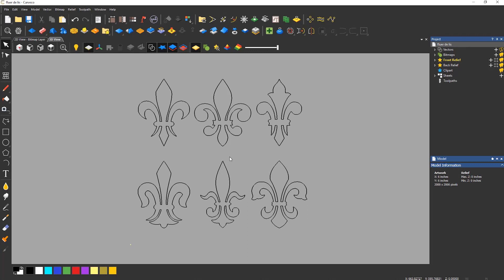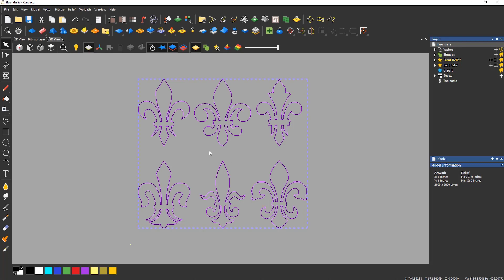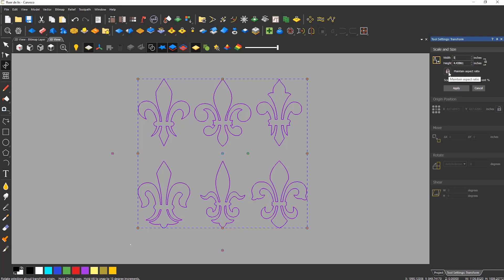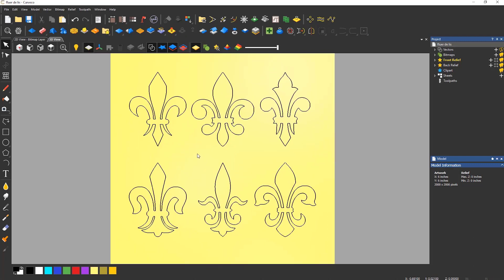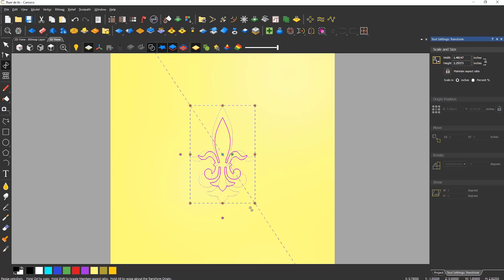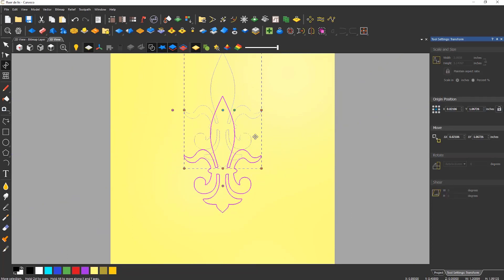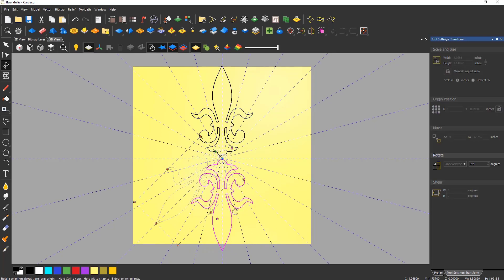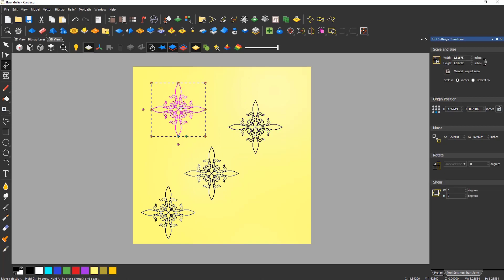06: Getting Started in Carveco: Transforming and Manipulating Vectors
In this tutorial, we show you different methods of transforming vectors. We start off by maintaining the aspect ratio of the design, ungrouping the designs and then transforming them, so as to create complex designs very quickly using the mirroring tool.

Bookmarks:
00:00 - Introduction
00:40 - Resizing and Aspect Ratio
02:10 - Ungrouping Vectors
02:30 - Transforming and Moving Vectors
03:40 - Origin Position
03:57 - Mirroring Vectors